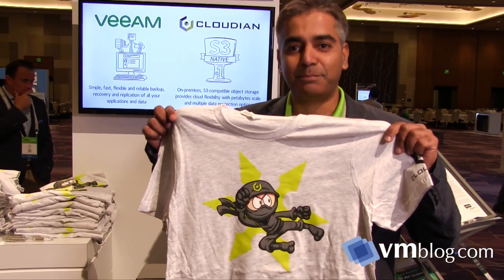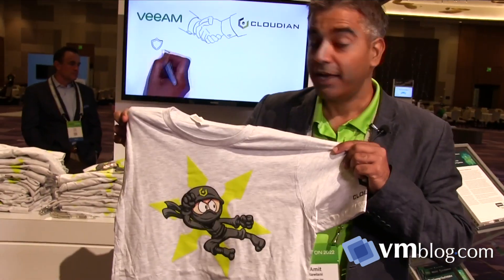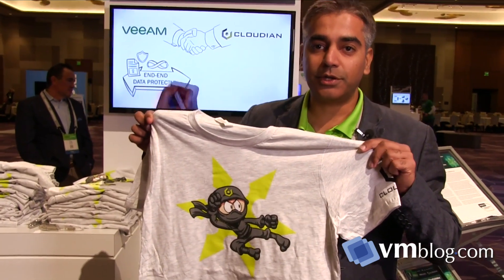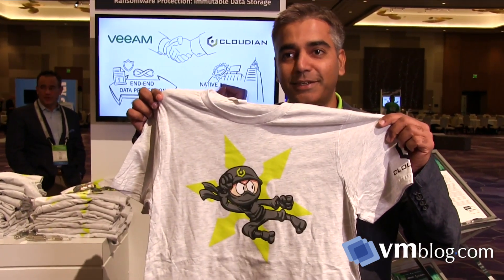Cloudian at VeeamON 2022 - Ransomware Protection and Sovereign Cloud Solutions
VMblog visits with Cloudian during VeeamON 2022 in Las Vegas to learn more about their ransomware protection and sovereign cloud solutions. Cloudian is a leader in data management software for the hybrid cloud.

Ransomware protection continues to be a huge concern. Cloudian and Veeam together offer a solution that enables users to quickly recover from an unencrypted backup copy in the event of an attack without having to pay ransom. It can also be implemented as a Ransomware Protection-as-a-Service offering with Cloudian's unique service provider-ready Object Lock mode designed to work with Veeam. In addition, Cloudian has the most security certifications of any on-prem object storage, making it ideal for sensitive data.

Watch and learn more from our conversation at VeeamON.